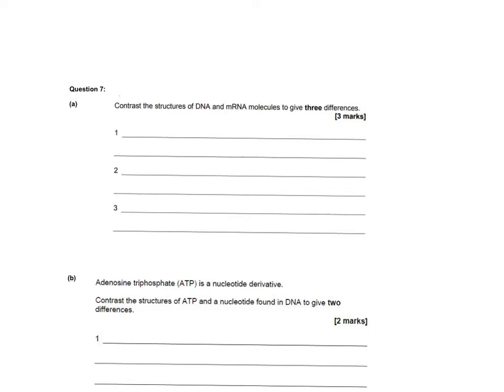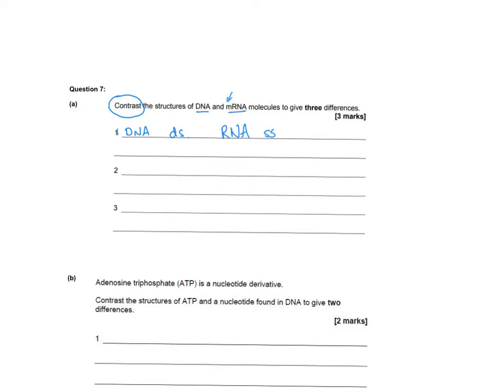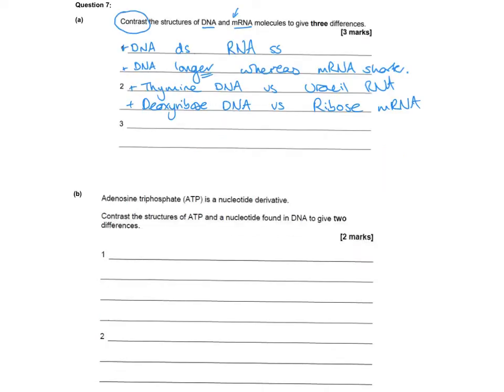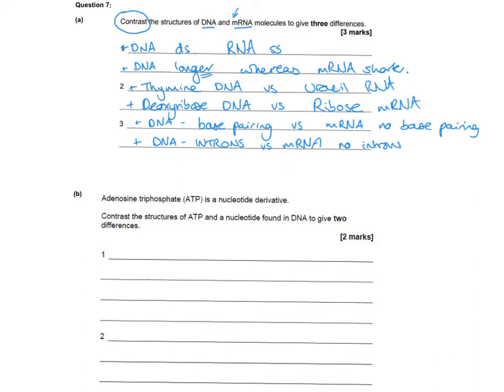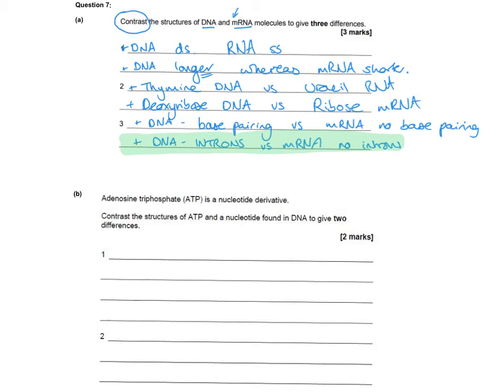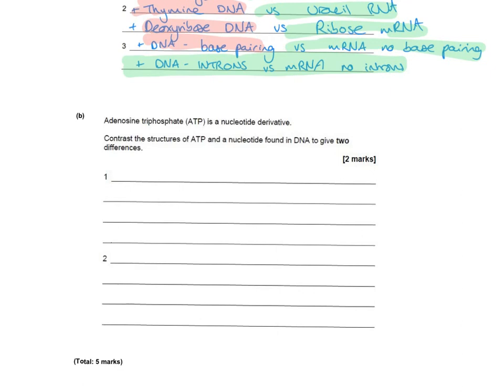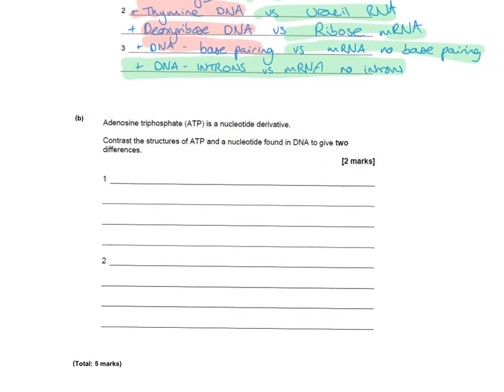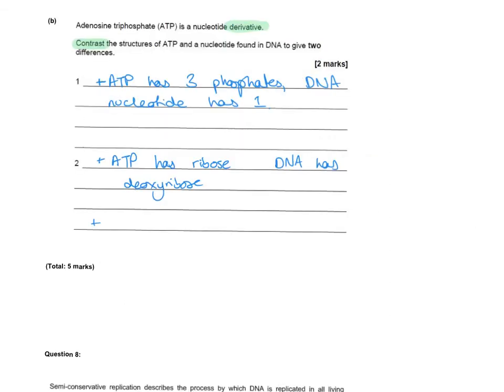L6th Nucleotides test (2020) q8